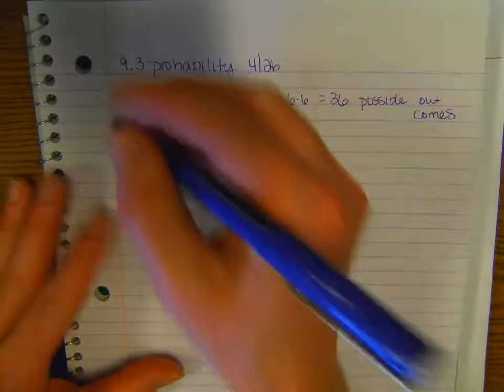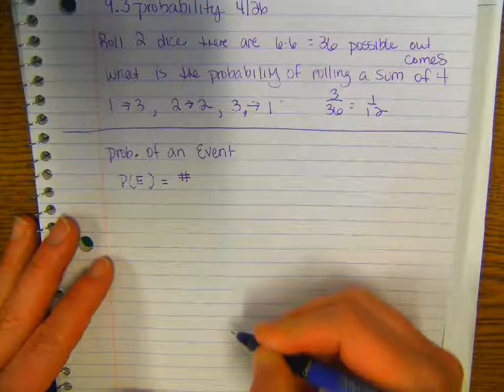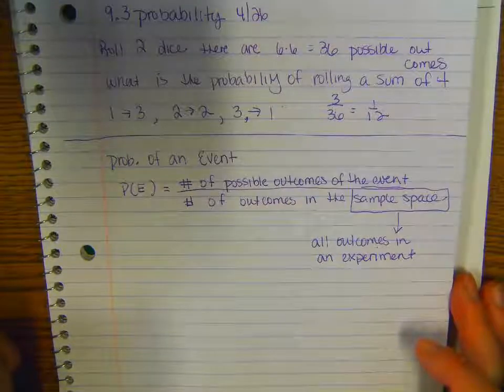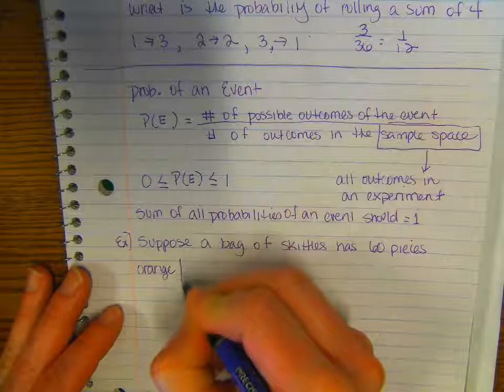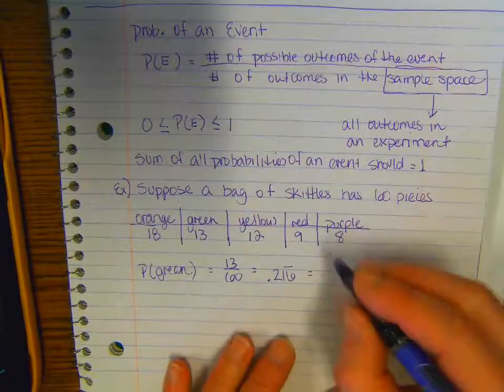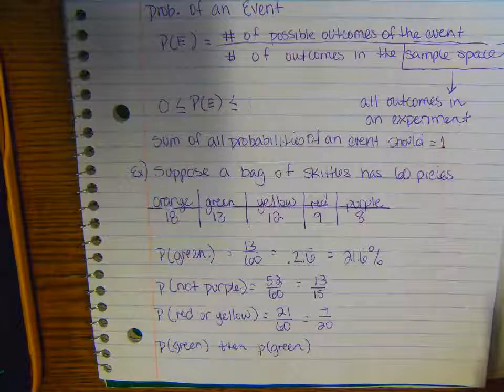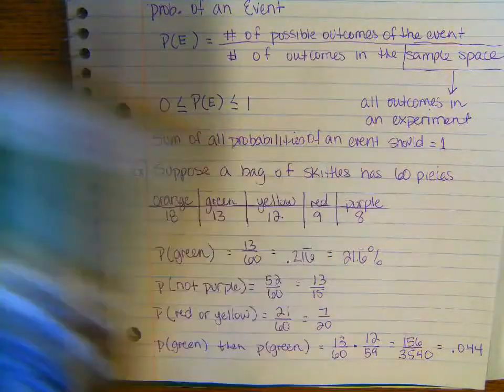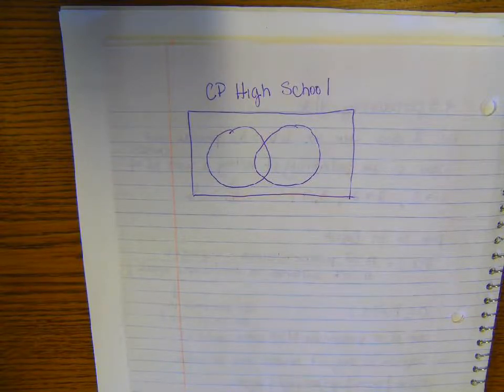9.3 Probability_0